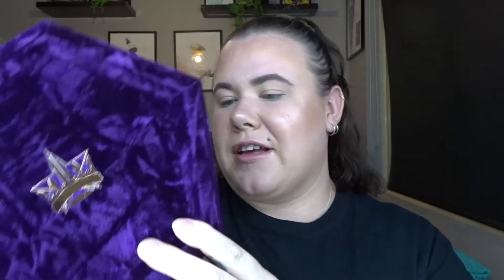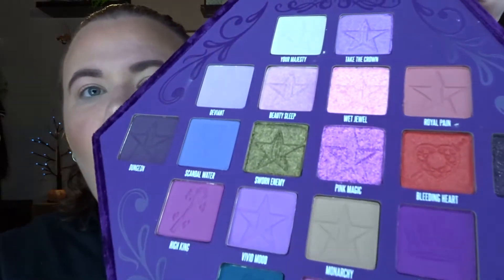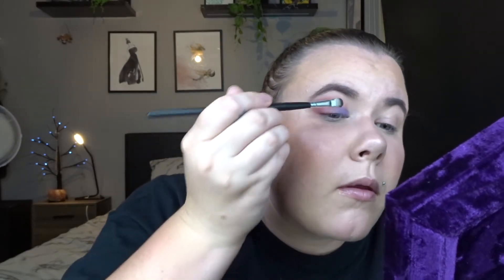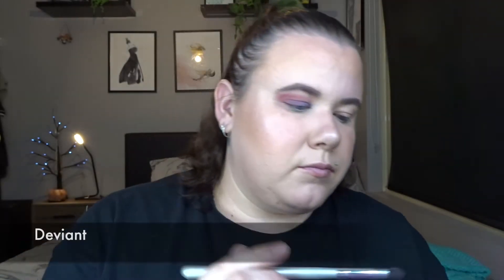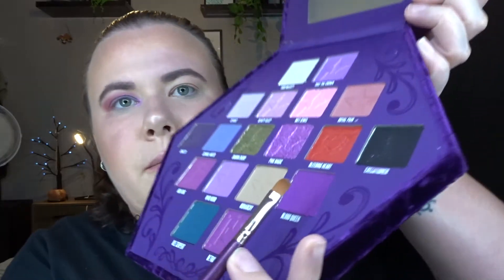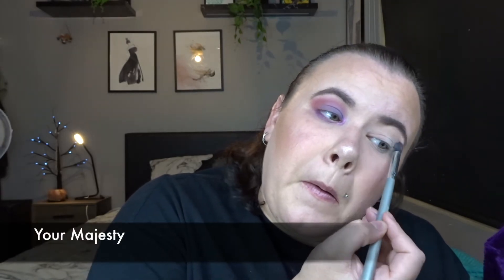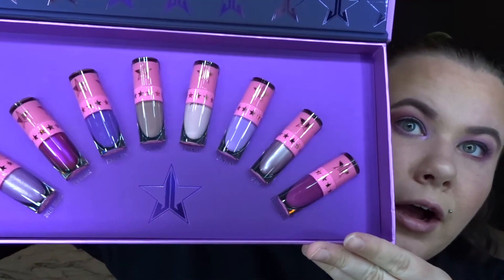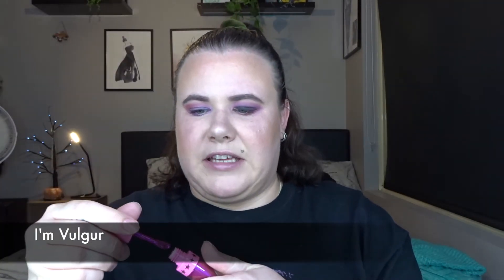Using The New Jeffree Star Blood Lust Palette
Trying the new Jeffree Star Blood Lust Collection, which is beautiful by the way. I purchased these off Showpo who is an Australian Distributor. Check the Jeffree Star Website to find your local Distributor (if you don't want to buy from the site itself)